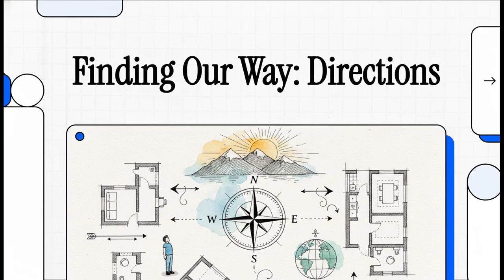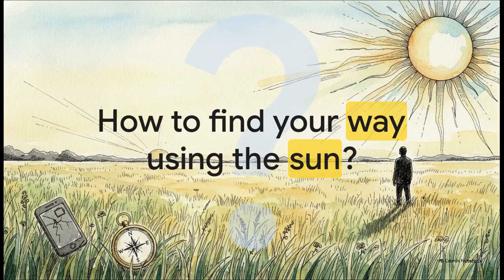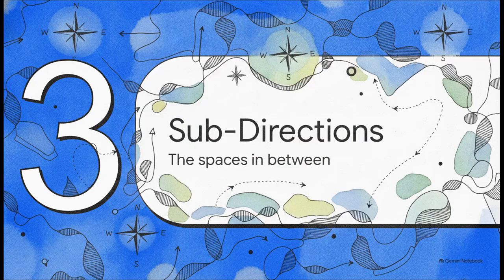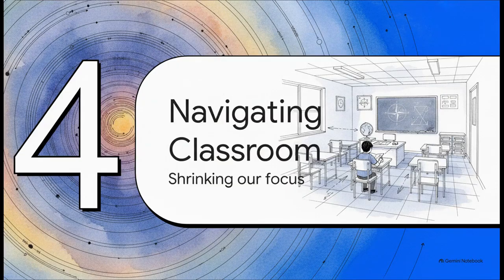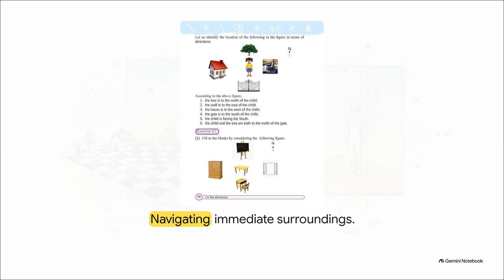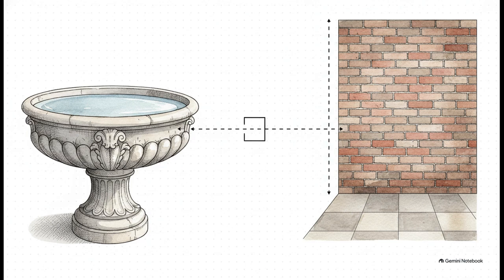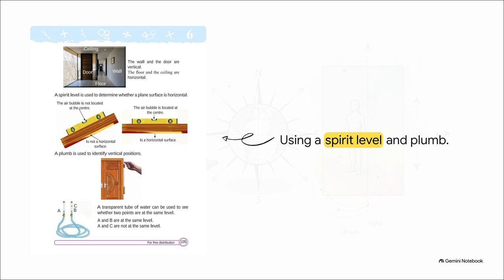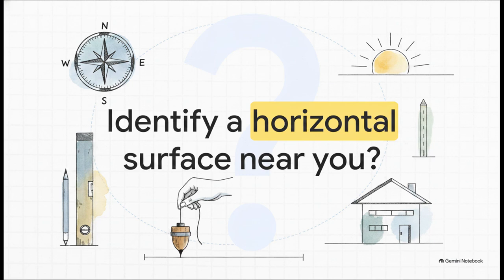Finding Our Way - Directions